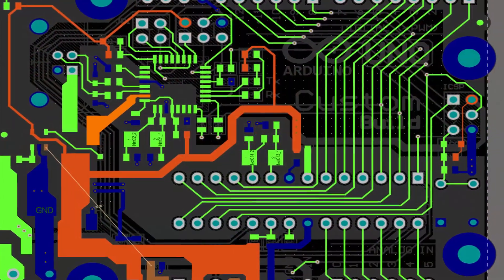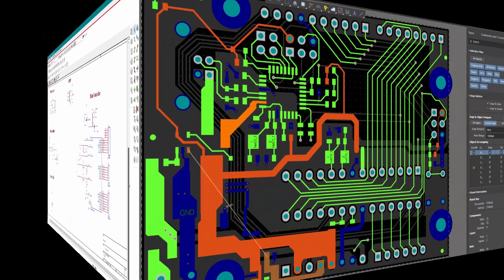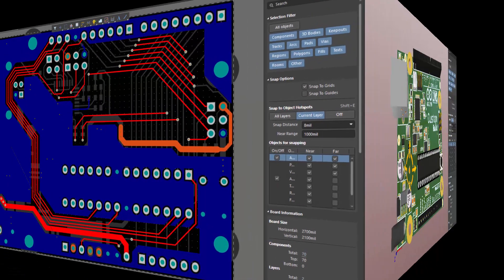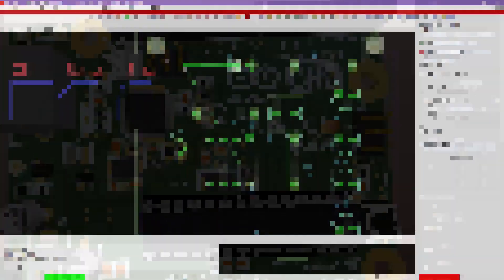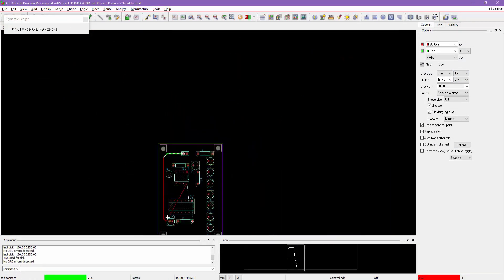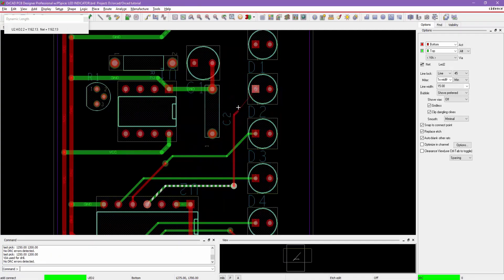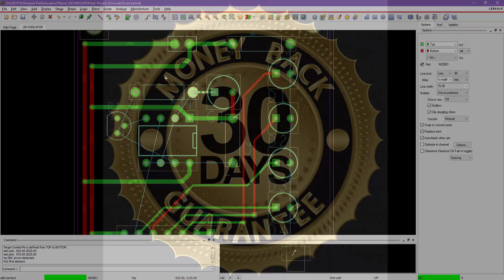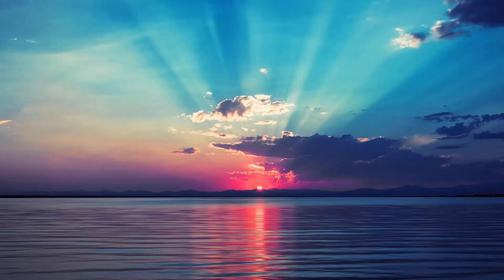PCB Design (with 3D Model) in Orcad 17.2/Allegro (2019)